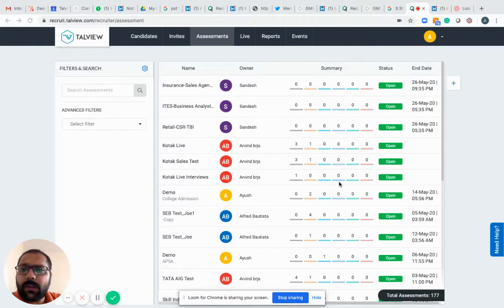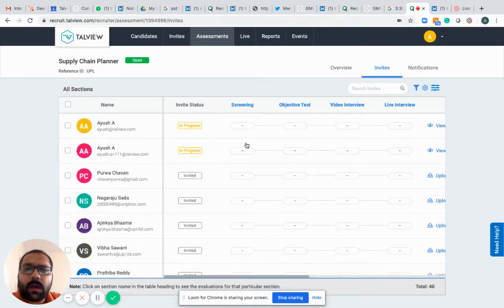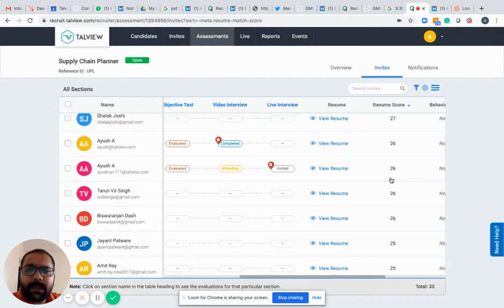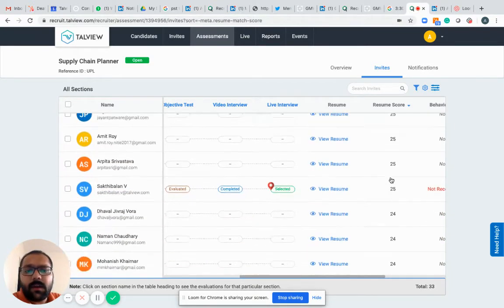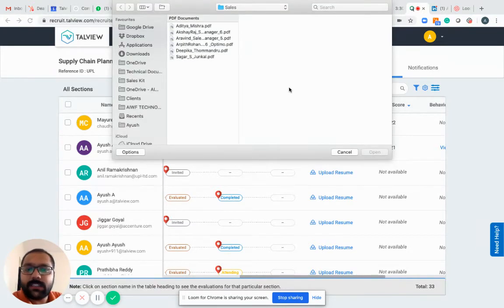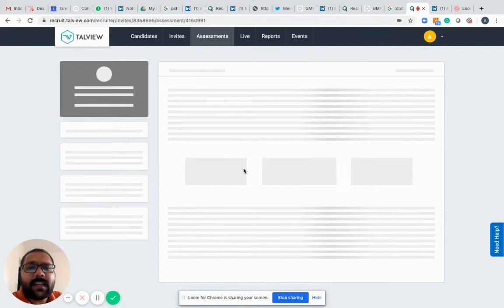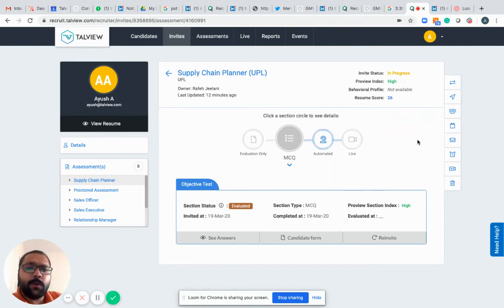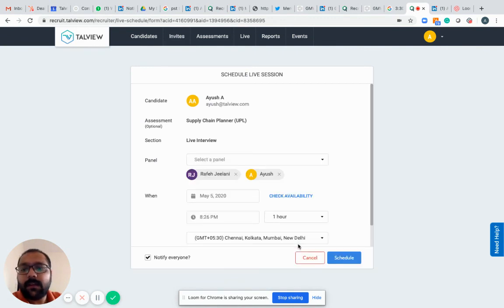Effortless Resume Screening: Talview's Advanced Solutions Unveiled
The future of resume screening with Talview's innovative solutions. In this video, we dive into how Talview revolutionizes the recruitment process by automating and streamlining resume screening tasks. Say goodbye to manual sorting and sifting through countless resumes – Talview's advanced AI algorithms analyze resumes quickly and accurately, allowing recruiters to focus their time and energy on engaging with top candidates.